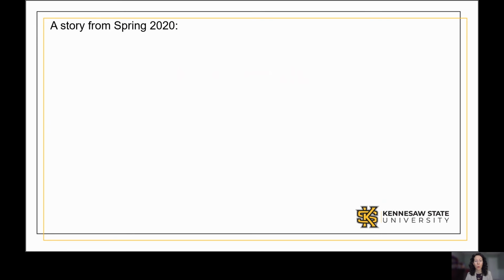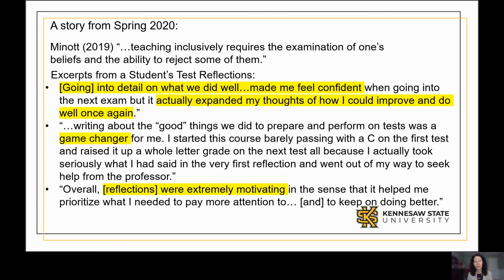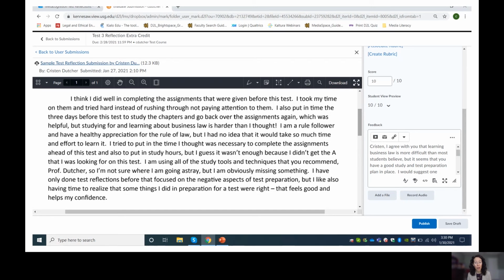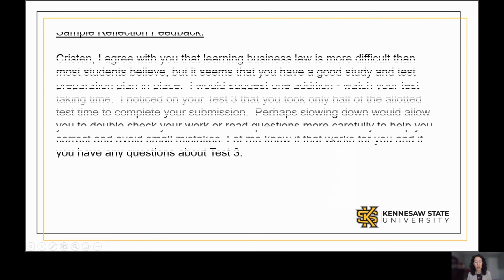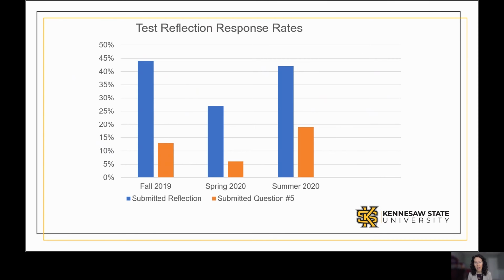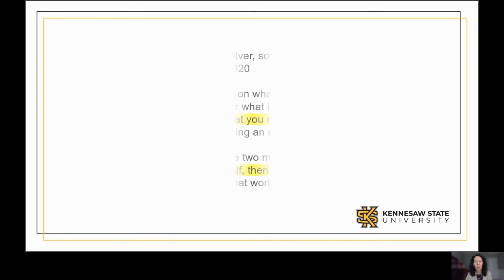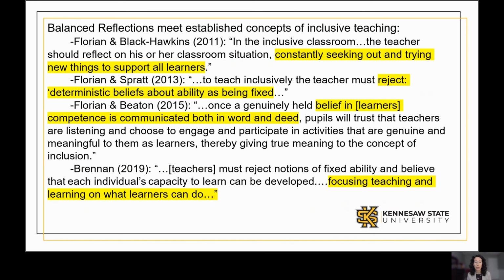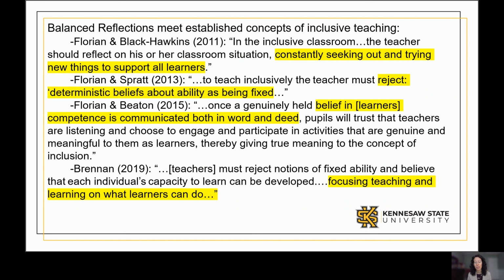Inclusion through Balanced Reflections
Presented by Cristen Dutcher.

Inclusion related SoTL looks like the sharing of pedagogy that successfully demonstrates new inclusive teaching tools and techniques, refuses to accept embedded notions about learning and instead tries something new that focuses on supporting individual learning needs. Inclusion related SoTL helps all learners realize that the ability to learn is not fixed, but that every learner, regardless of background or demographics, can make positive progress in the classroom.